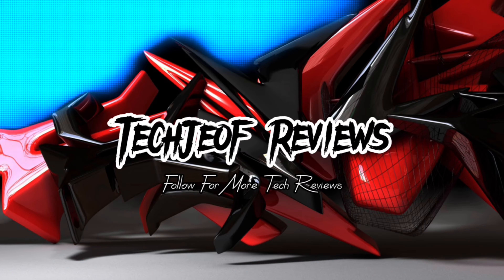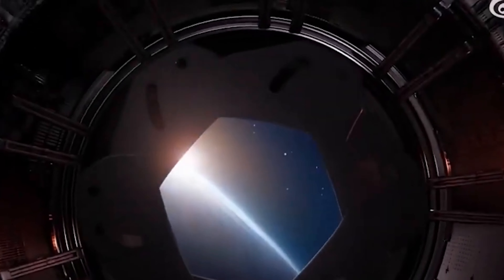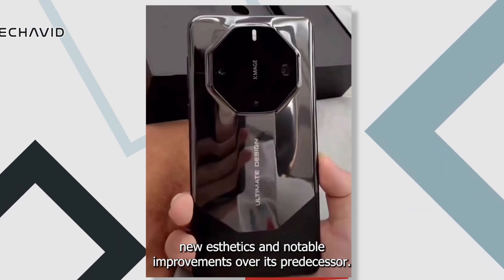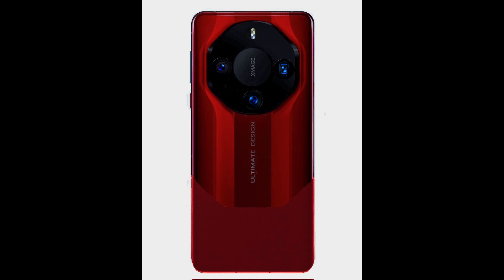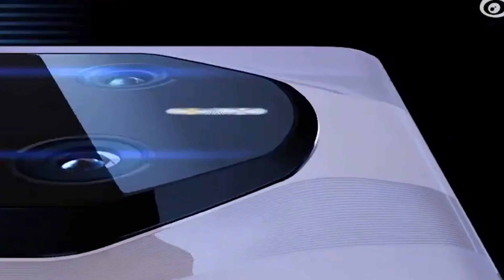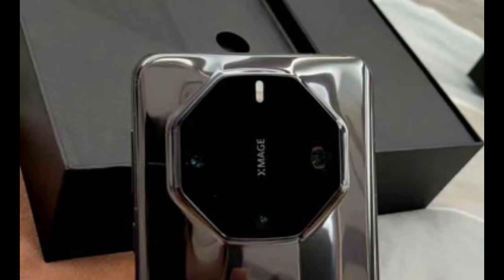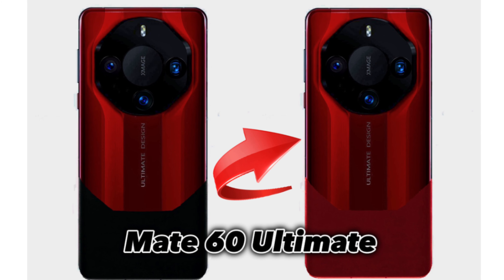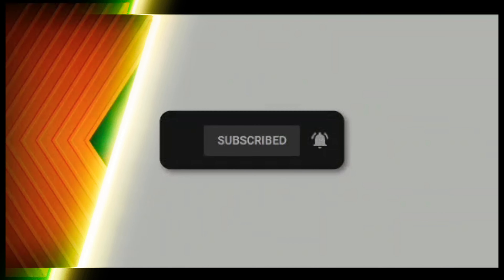Huawei Mate 60 RS Ultimate Design - FIRST LOOK 🔥🔥